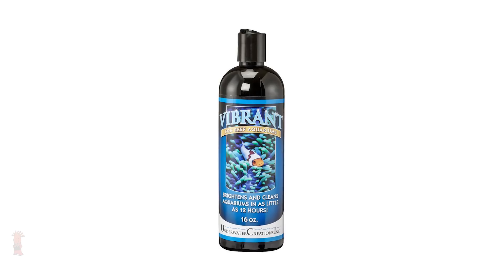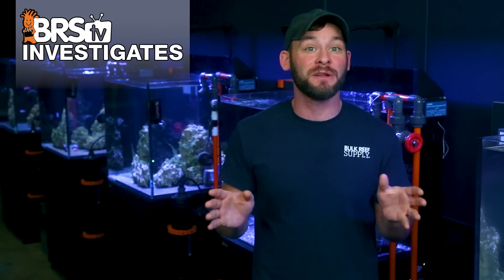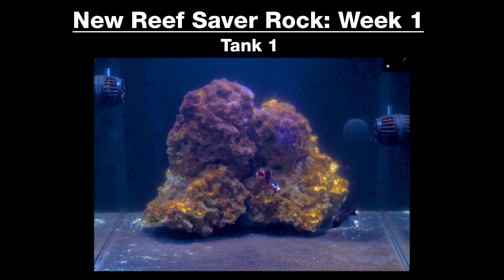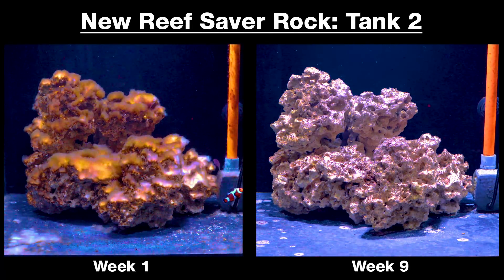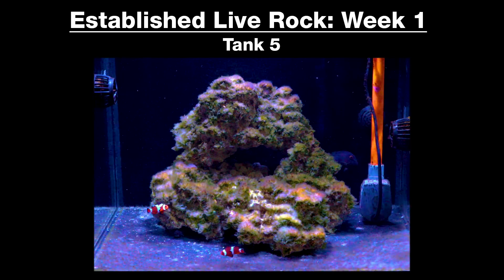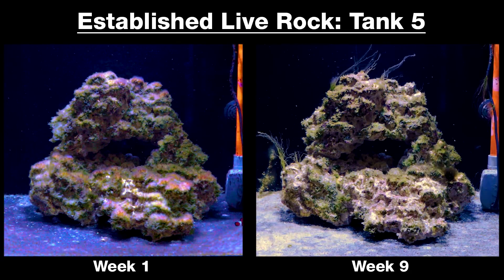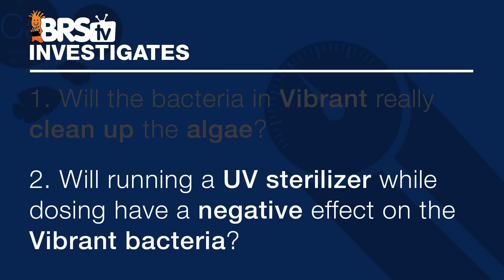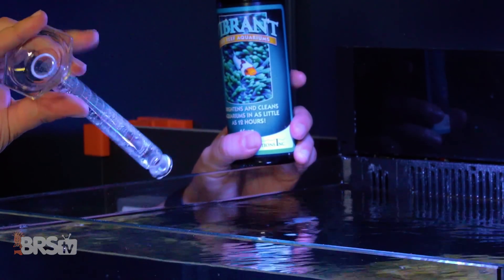Will Vibrant solve your algae problems? Does it really work? | BRStv Investigates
Does Vibrant REALLY work on algae ridden tanks? Today we test 6-tanks covered in golden algae, hair algae, and Ulva algae to see if the heterotrophic bacteria in Vibrant will help eradicate it for good, as well as what happens if you use Vibrant with a UV Sterilizer!

BRStvInvestigates

More from BRStv !
➡ Binge the 5-Minute Saltwater Guide!

Community Links!